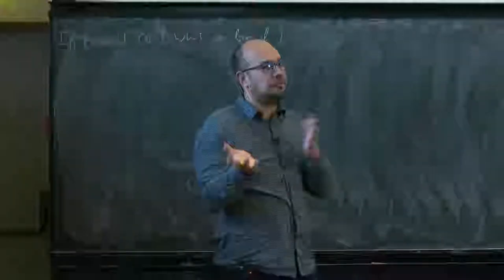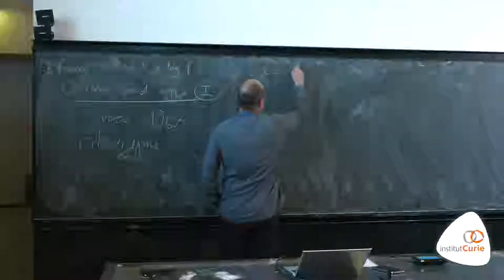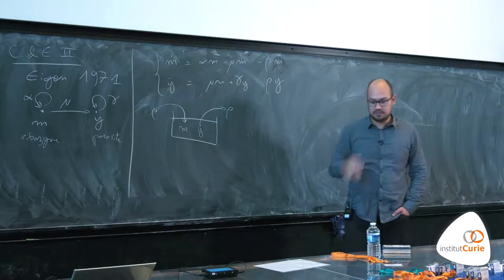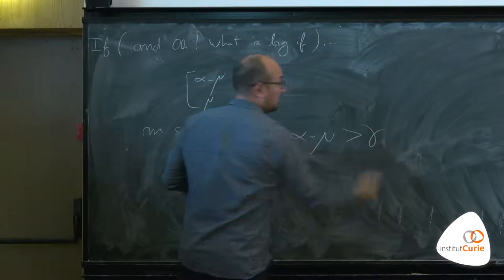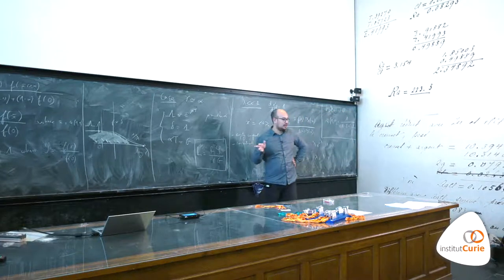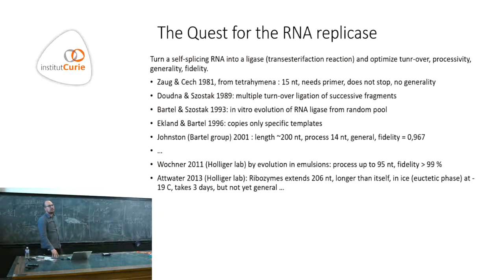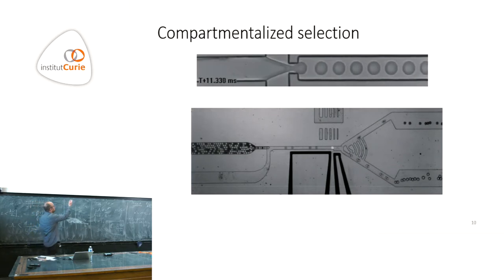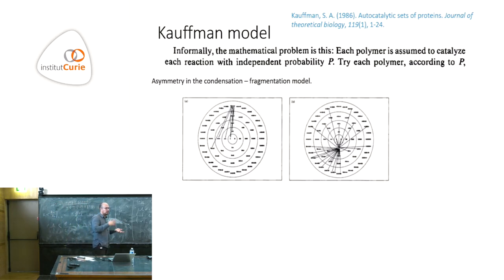From chemistry to evolution - Philippe Nghe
3rd course on Multiscale Integration in Biological Systems -
One of the fundamental issues in biology is the understanding of the relationship between the multiple spatial and temporal scales observed in a biological system. From molecules to a cellular function, from a collection of cells to an organism, or from individuals to a population, the complex interactions between singular elements can give rise to “emergent” properties at the ensemble level. To what extent can the spatial and temporal order seen at the system level be explained by subscale properties?